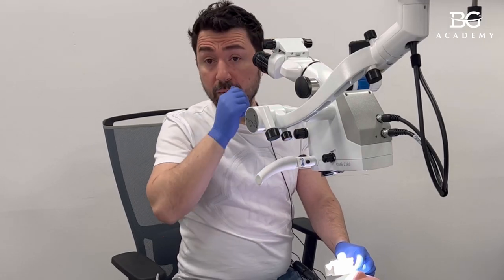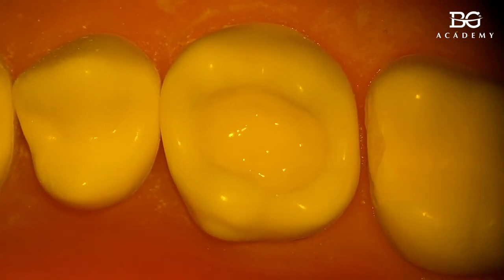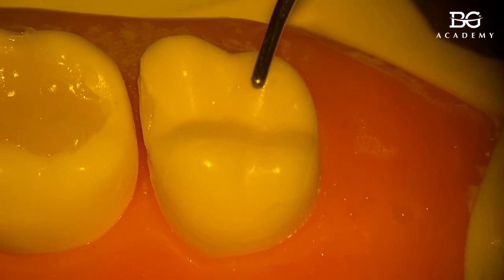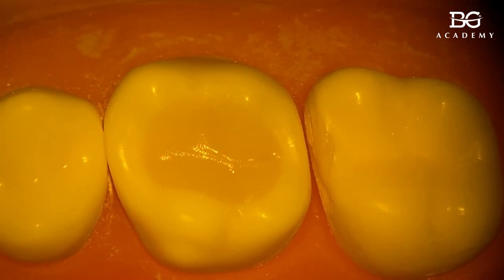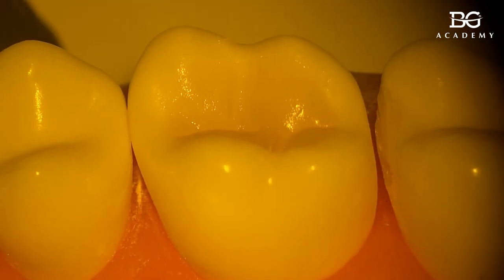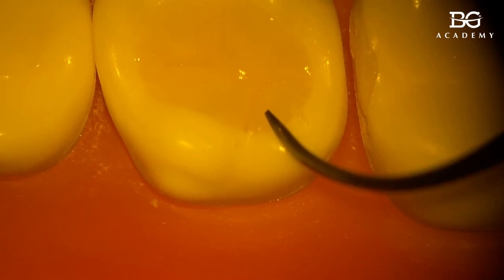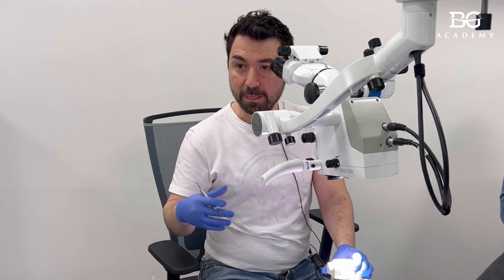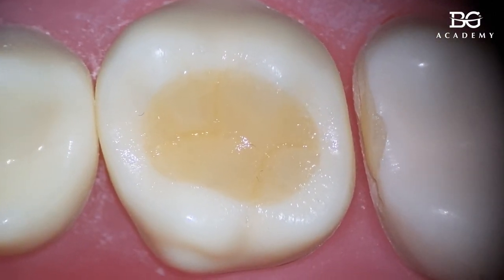Direct composite: occlusal anatomy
Occlusal anatomy by means of direct composite. Step-by-step full video. Free hand technique.

This video shows a simple and repeatable protocol of occlusal morphology modeling using composite material. It features primary and secondary anatomy restoration in a predictable way in order to achieve the natural result and good integration in occlusion.

The video was filmed during our hands-on BIG COMPOSITE COURSE.

Join this program to master  all techniques for working with composites and rubberdam in cases of:
* Restoration of worn teeth
* Restoration of anterior and posterior teeth
* Composite veneers
* Practical techniques using rubber dam for everyday